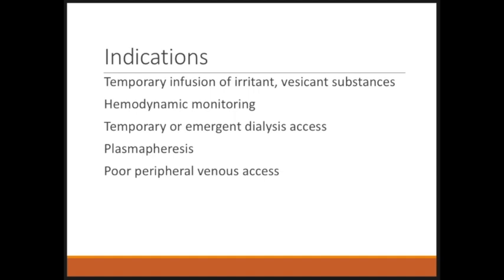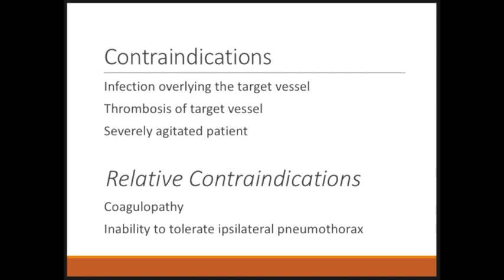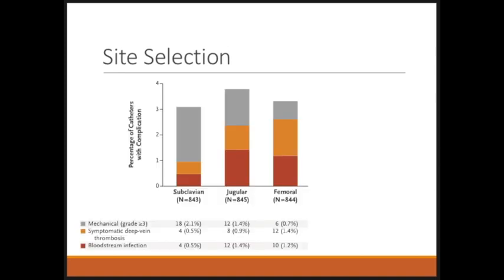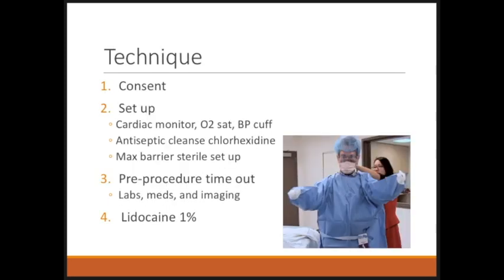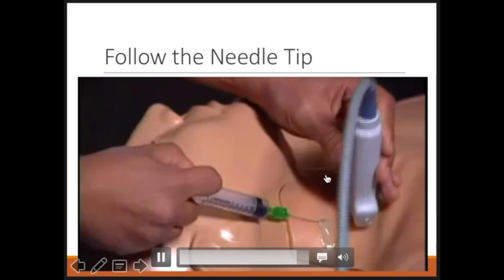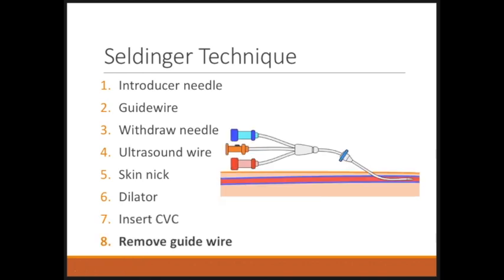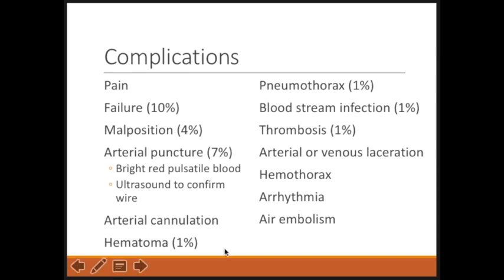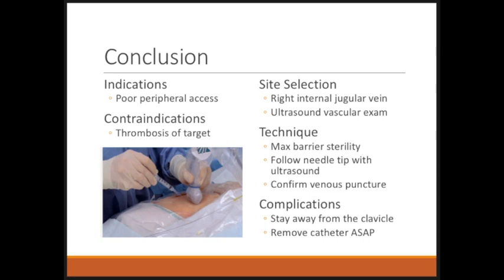Central Line Introduction